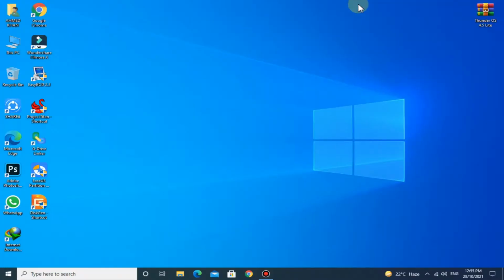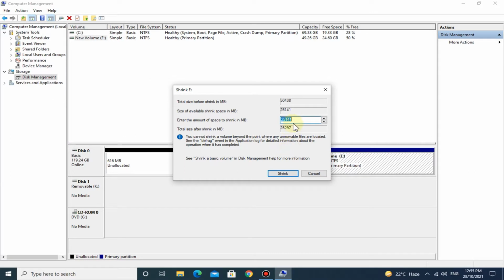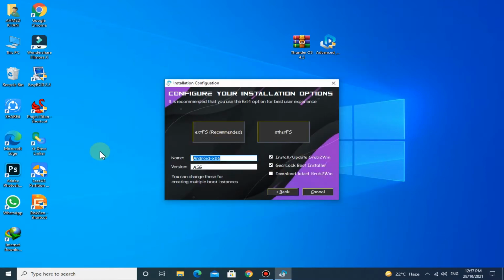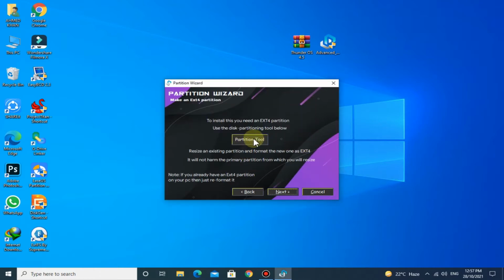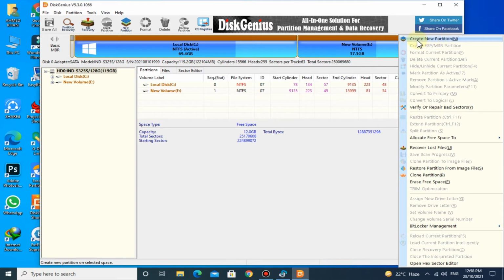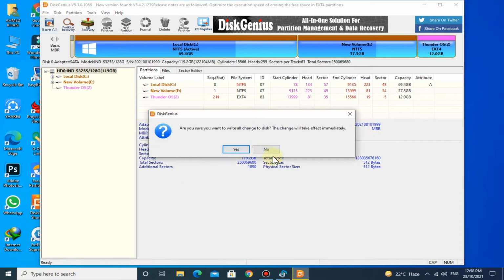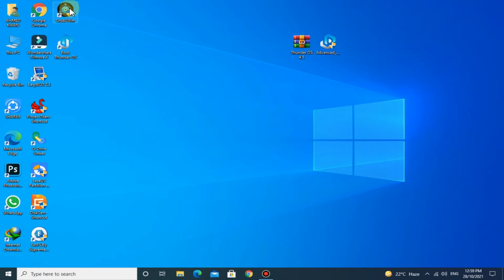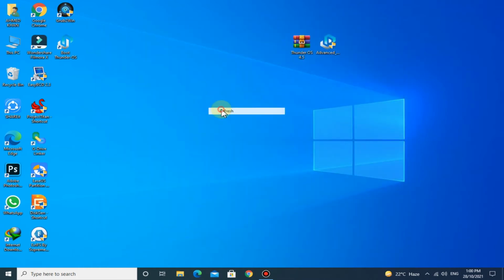How To Install Thunder OS 4.5 Lite | Easy Method | Low End PC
Thunder OS 4.5 Lite  Complete instalation guide...
Thunder OS is one of the Best Android X86 Operating System designed for FPS games like Free Fire, PUBG Mobile, Cyber Hunter, etc.

Thunder OS 4.5 lite is the best android OS, that can run smoothly on any 2GB memory machine.

Watch complete video, never miss a single step .

If you are facing any error inThunder OS 4.5 Lite , share it with me in comment box.

Background Sounds ( No Copyright  )

thunder os 4.5 lite installation
thunder os 4.5 lite
how to install phoenix os thunder 4.5 lite
how to install phoenix os thunder
thunder os 4.5 lite version
thunder os 4.5 lite easy installation
thunder os 4.5
thunder os 4.5 download
thunder os 4.5 lite download
how to install thunder os
how to install thunder os 4.5 lite
how to install thunder os 4.5
thunder os pubg
thunder os pubg gameplay
thunder os low end pc
phoenix os thunder free fire gameplay
Tech 4U
Low end pc games
Low end pc
free fire low end pc,
pubg low end pc